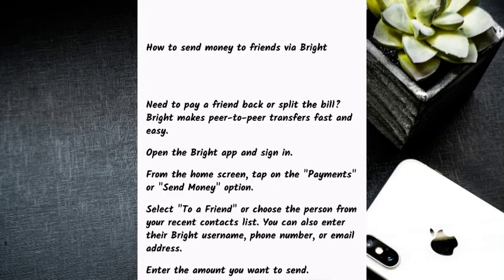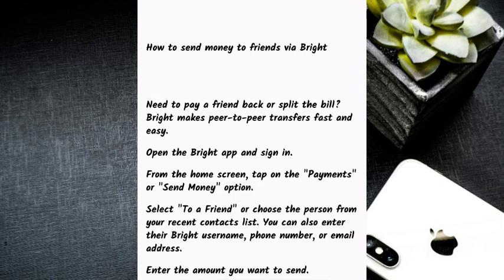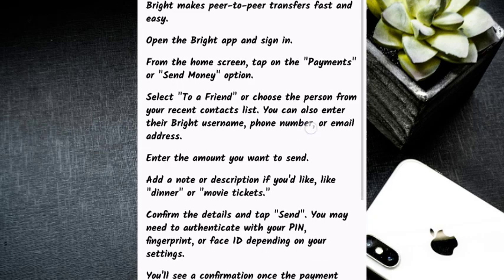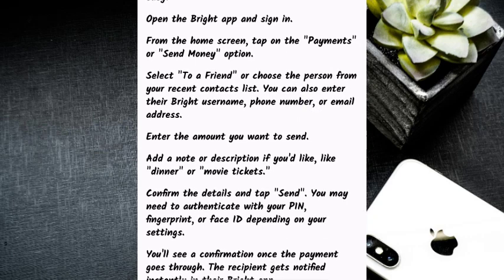HOW TO SEND MONEY TO FRIENDS VIA BRIGHT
In This Video, you will learn about HOW TO SEND MONEY TO FRIENDS VIA BRIGHT